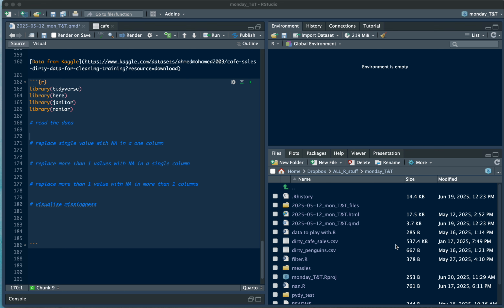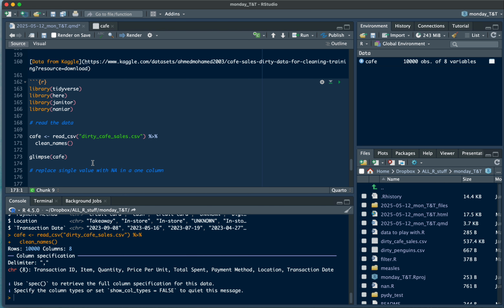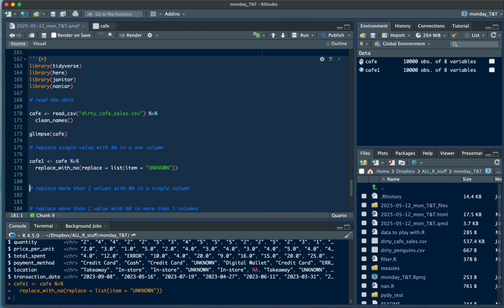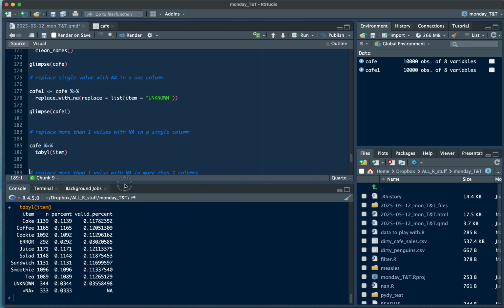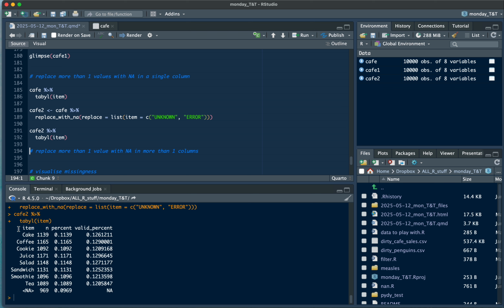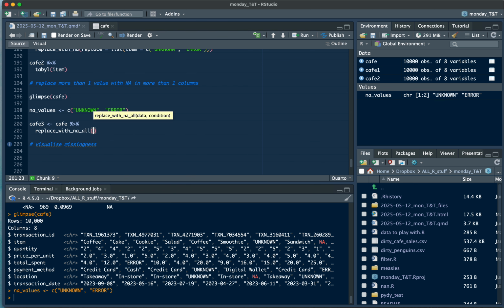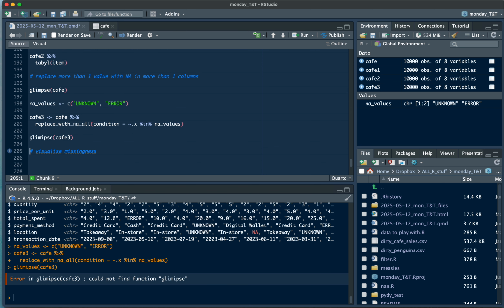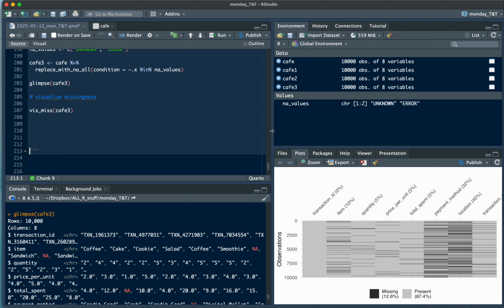naniar package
Replace unexpected values with NA